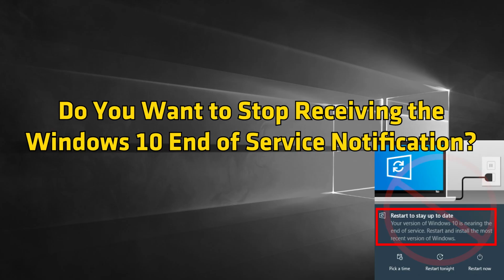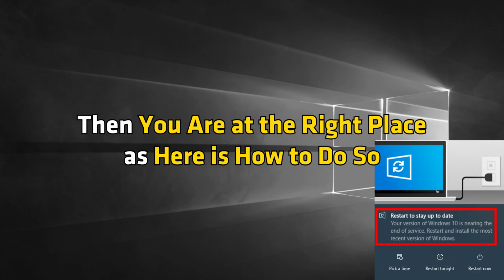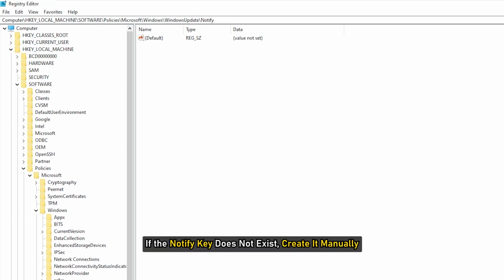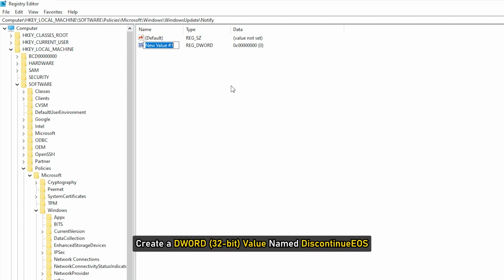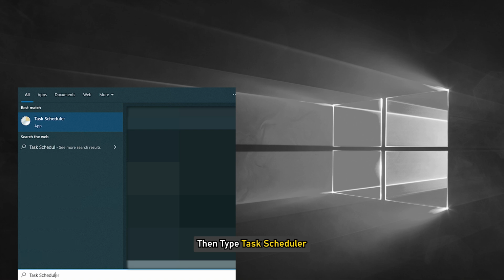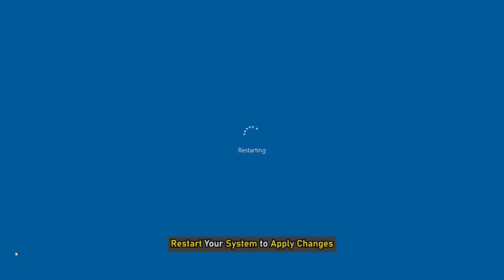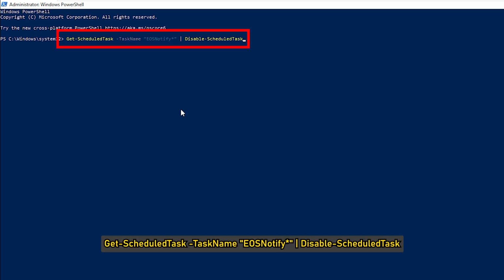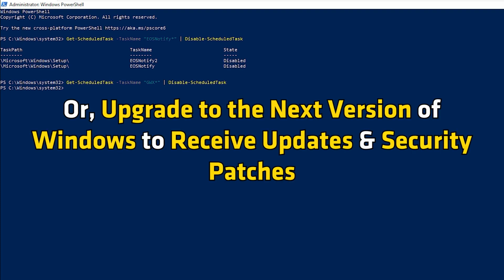Stop Windows 10 End of Service notification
Microsoft has declared the date for the End of Service for Windows 10 on October 14, 2025. Those who are still on Windows should have already or may receive constant notifications prompting them to upgrade.

In this tutorial, we will share how you can stop the Windows 10 End of Service Notification from your PC.

1] Modify the Windows Registry

2] Disable scheduled tasks

3] Use PowerShell to block notification Services

Timecodes:
00:00 Intro
00:40 Method: 1
01:32 Method: 2
02:12 Method: 3

Commands:

Get-ScheduledTask -TaskName "EOSNotify*" | Disable-ScheduledTask

Get-ScheduledTask -TaskName "GWX*" | Disable-ScheduledTask